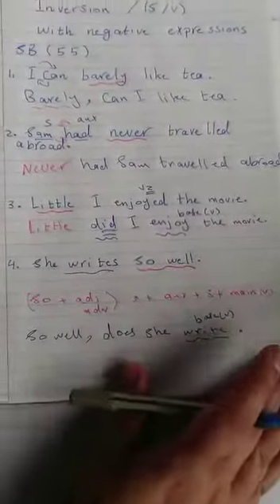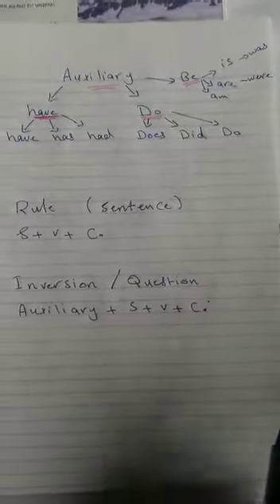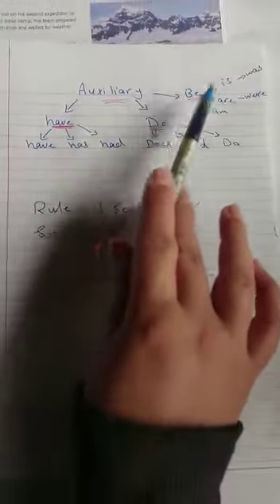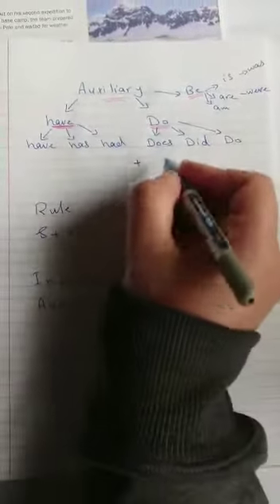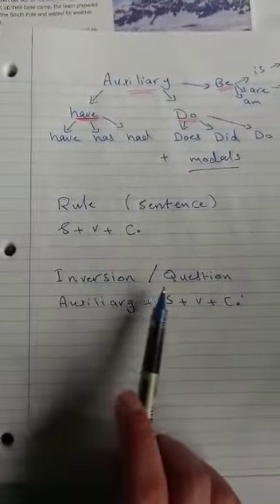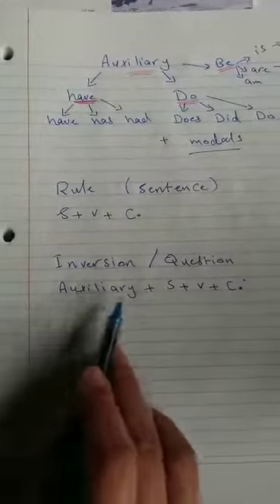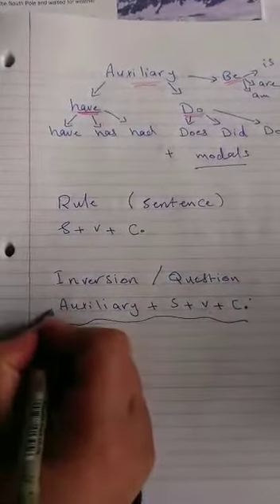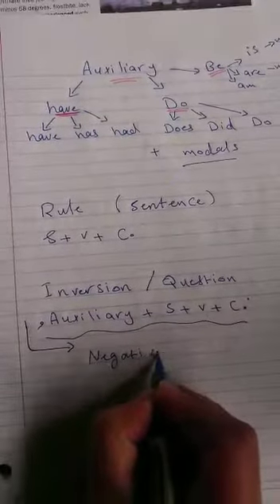عاشر.. Inversion with negative expressions